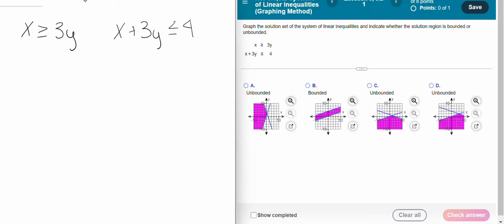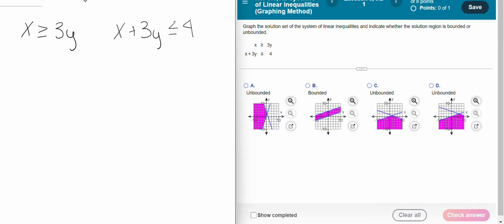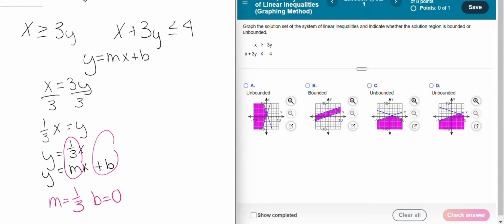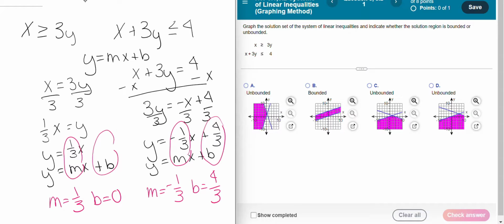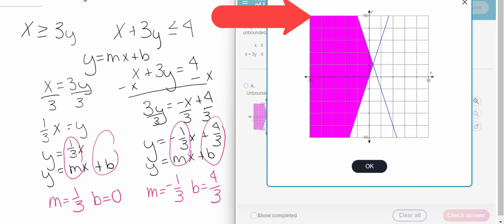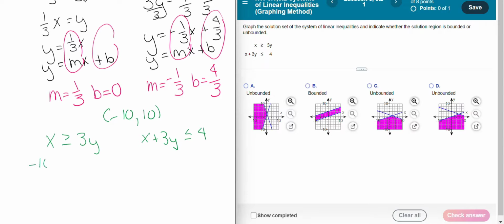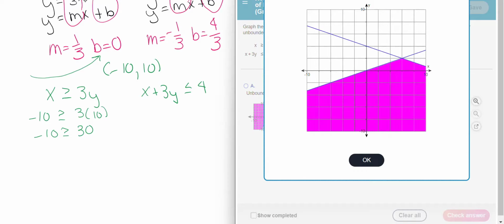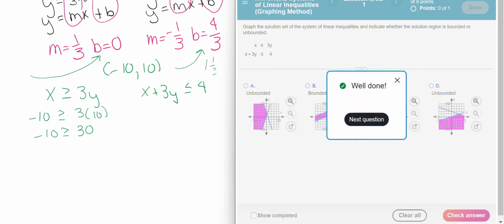Systems of Equations - Inequalities - Pick the correct graph. MyLabMath / Mathxl